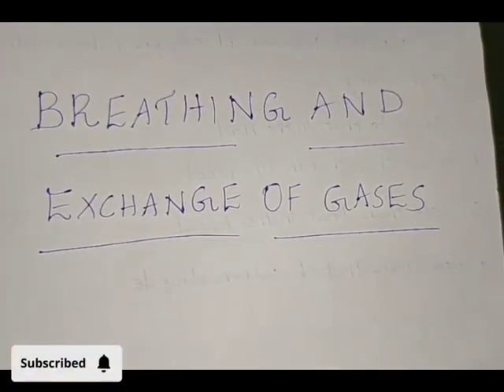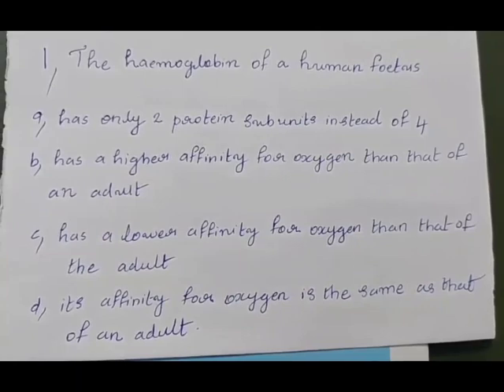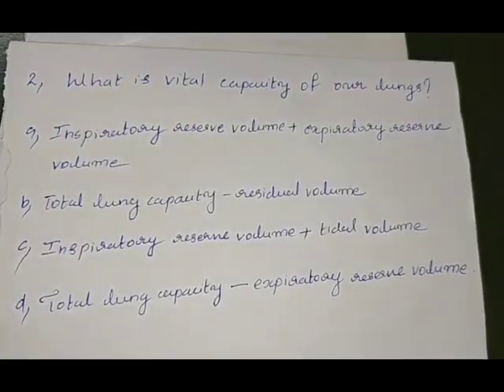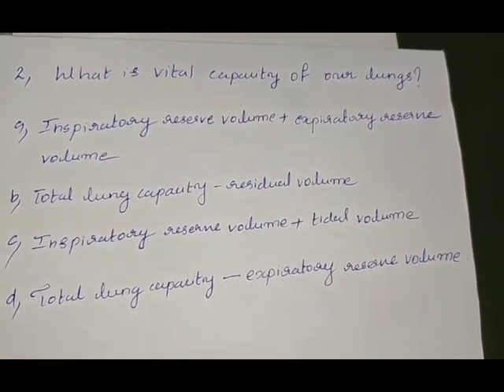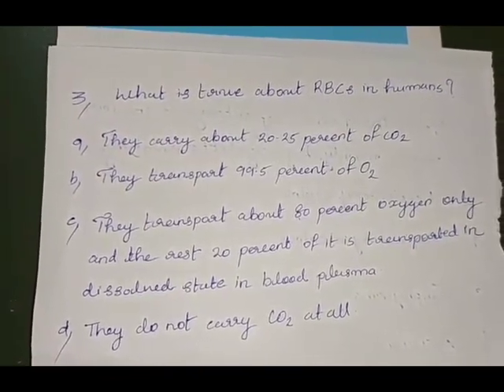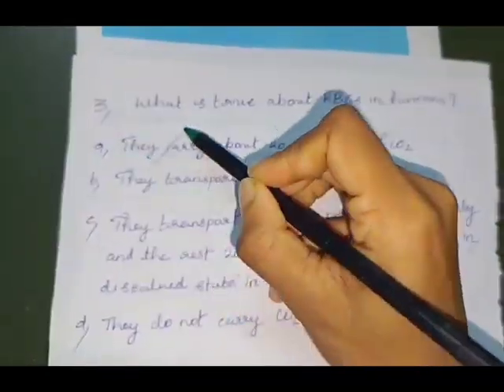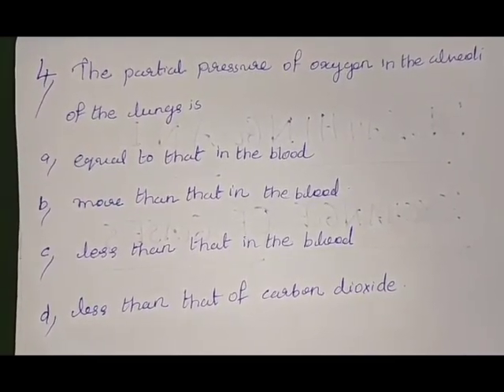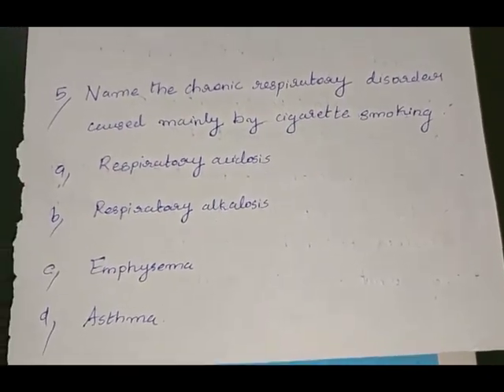and exchange of gases